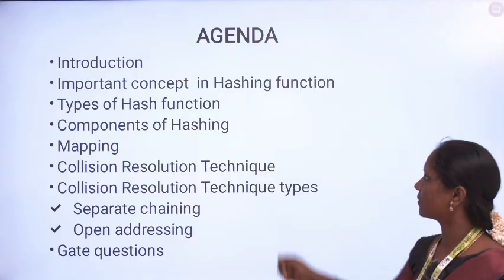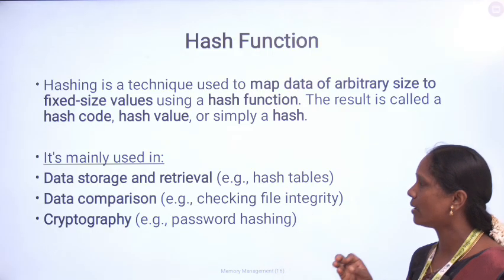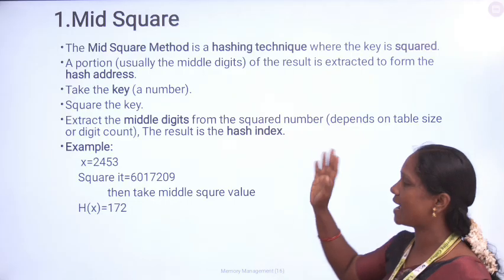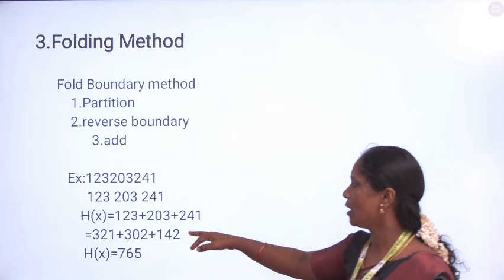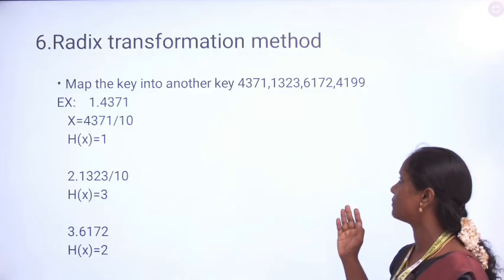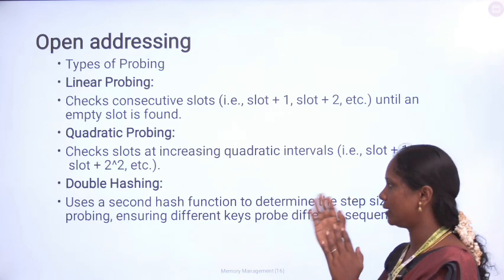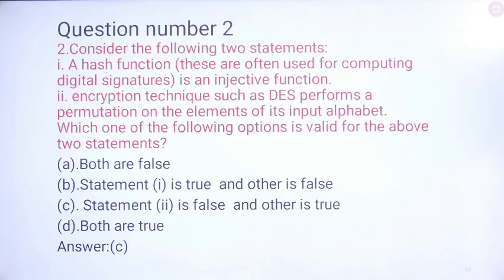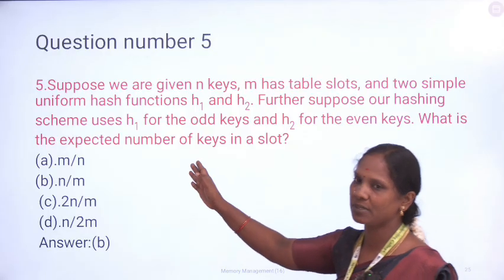GATE CLASS 2025 - 2026 - ALGORITHMS - HASHING - Mrs.A.SEETHA - S.A. ENGINEERING COLLEGE, CHENNAI.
GATE CLASS 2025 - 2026 - ALGORITHMS - HASHING - Mrs.A.SEETHA - ASSISTANT PROFESSOR - DEPARTMENT OF INFORMATION TECHNOLOGY - S.A. ENGINEERING COLLEGE, CHENNAI.